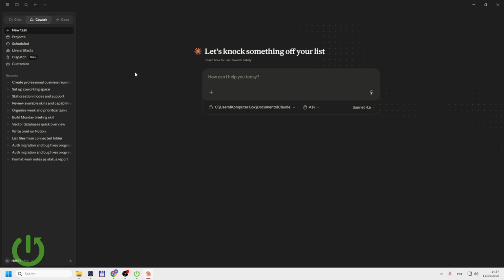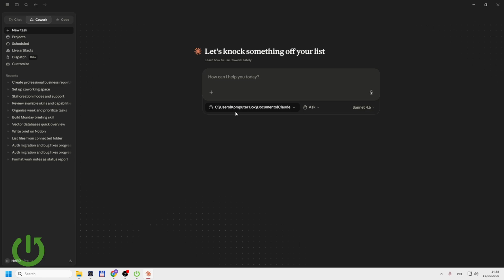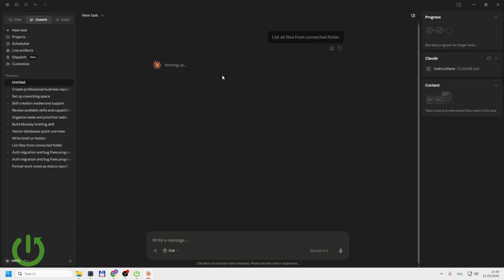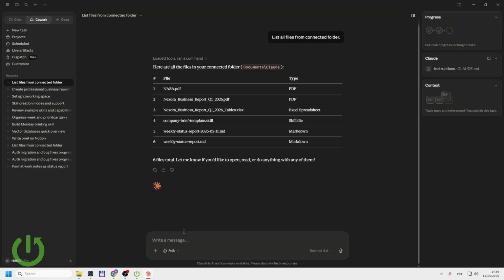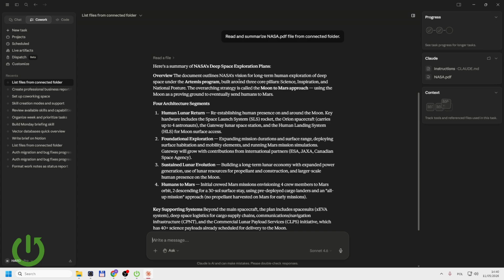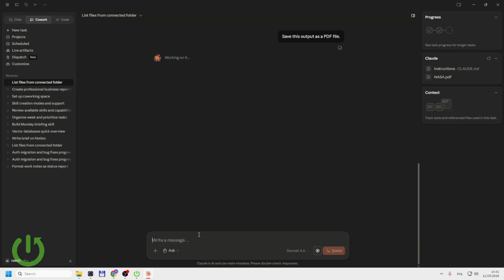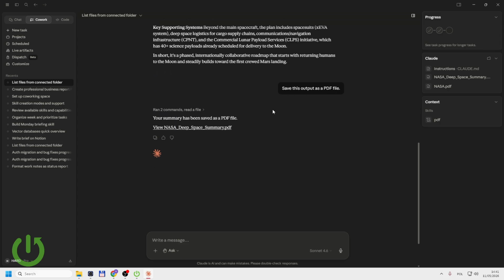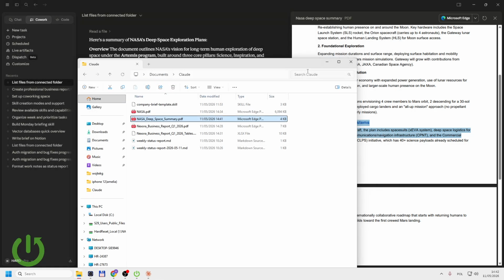Claude Cowork – How to Read & Summarize a PDF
In this video I show how to read and summarize PDF files using Claude Cowork. You will see how to connect a folder or drag a file into Claude Cowork, list files to confirm the PDF is visible, prompt the Claude Cowork model to read and summarize the document, and save the AI output as a new PDF. This workflow is useful for short reports and longer documents — note that very large PDFs can take more time to process.

How to read and summarize a PDF with Claude Cowork?
How to save a Claude Cowork summary as a PDF file?
How to connect a folder and add files in Claude Cowork?

0:00 Intro — What this video covers
0:15 Connect your folder or drag files into Claude Cowork
0:57 Prepare and select the nasa.pdf example
1:33 List files in the connected folder to confirm availability
2:07 Prompt Claude Cowork to read and summarize the PDF
2:51 View the generated summary text
3:23 Save the summary output as a PDF file
4:25 Open the saved PDF in the cloud folder and browser view
5:06 Tips on large PDFs and closing remarks